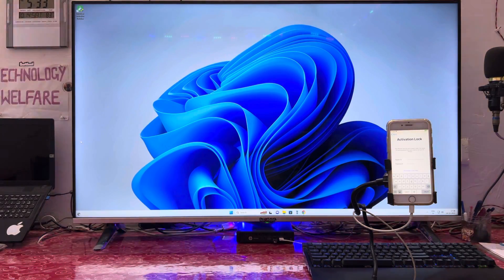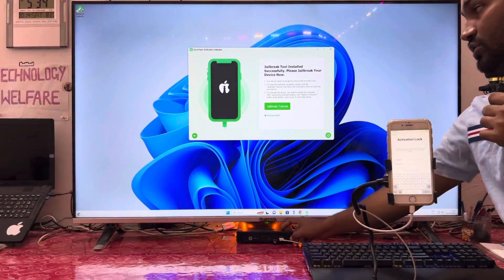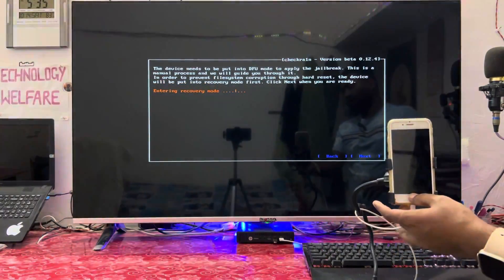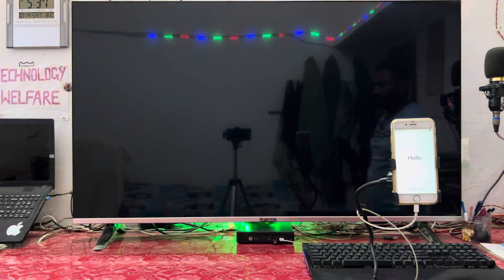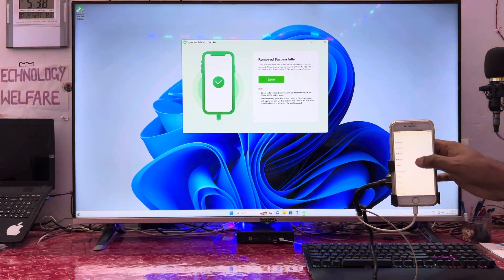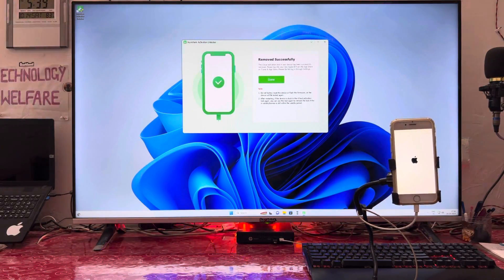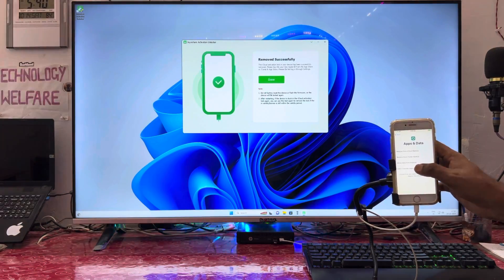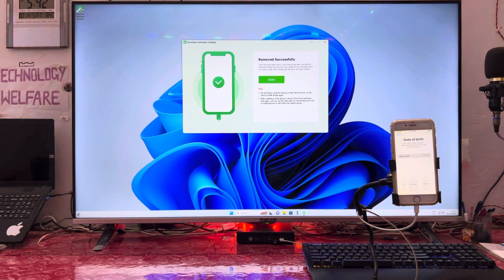How To Remove iCloud Activation Lock | Unlock iPhone Locked to owner without Apple ID & Password